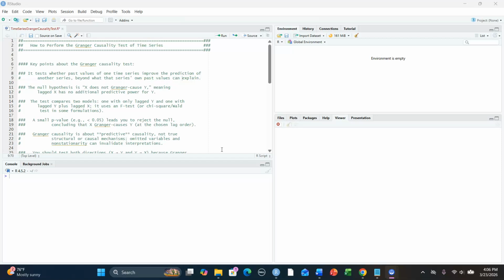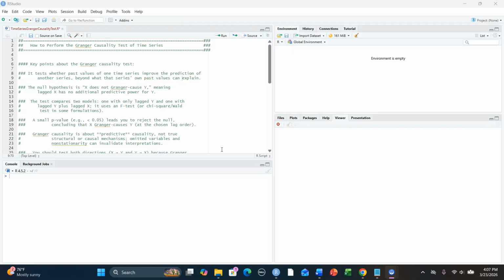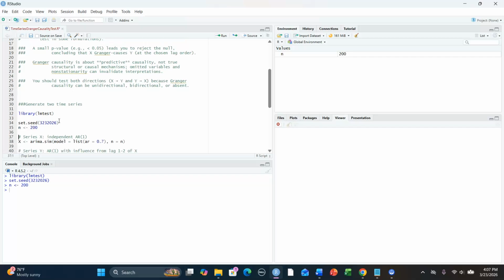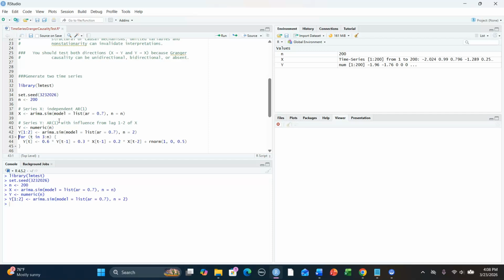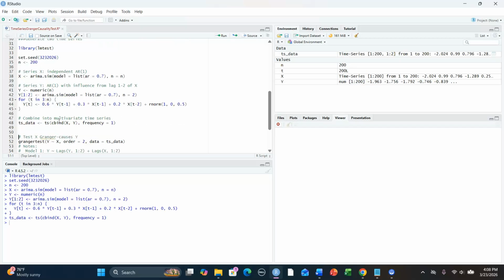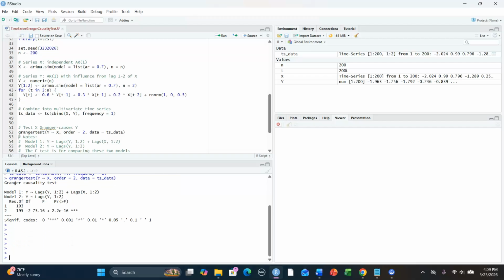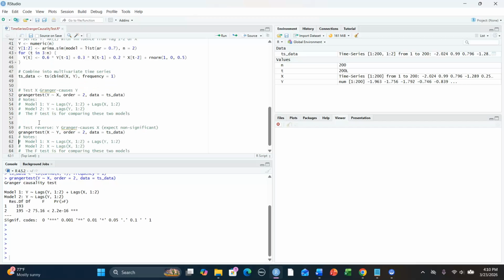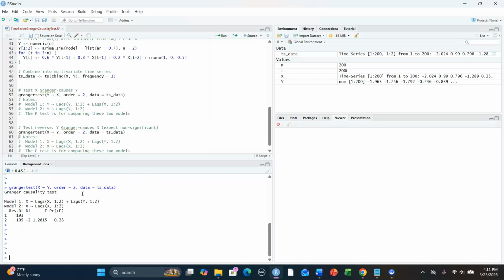Time Series using R How to Perform the Granger Causality Test#r#timeseries#grangercausalitytest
In this video,  I will teach you how to perform the Granger Causality Test of Time Series using R.   Granger Causality is predictive causality, not mechanism causality.     Two  time series X and Y were simulated in which Y depends on lagged X and lagged Y.  Then the R package lmtest is used for the Granger Causality Test.   I also discussed how to read and interpret the outputs of the Granger Causality Test.